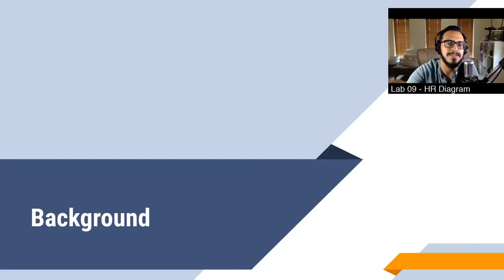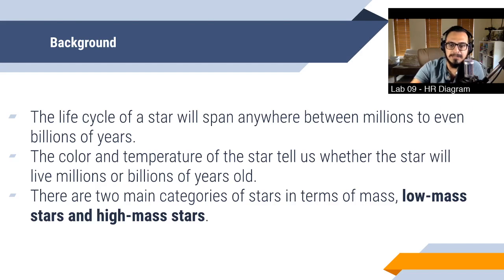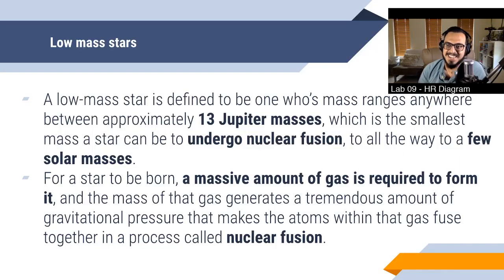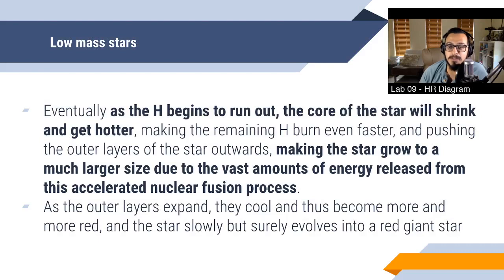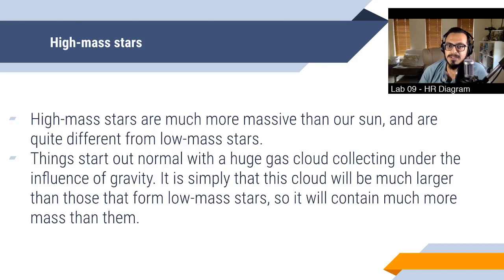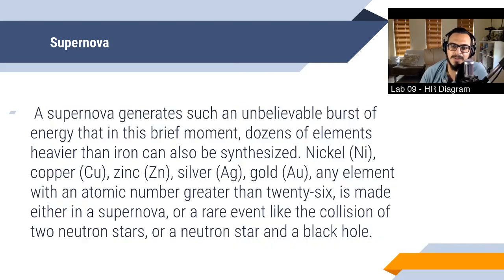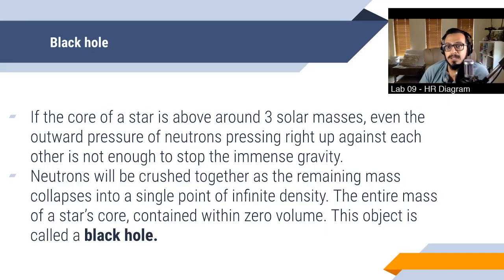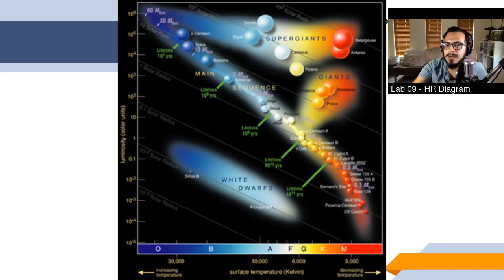HR Diagram Lab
This presentation has been prepared for the ASTR 1401 Lab of UTRGV.